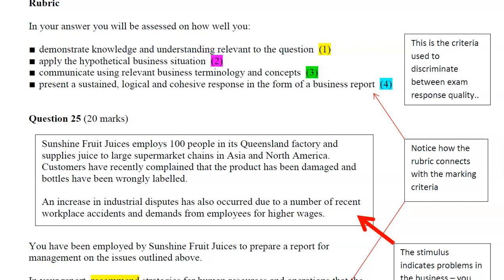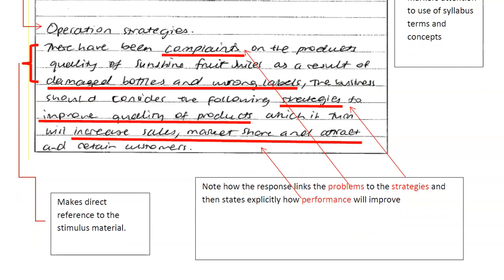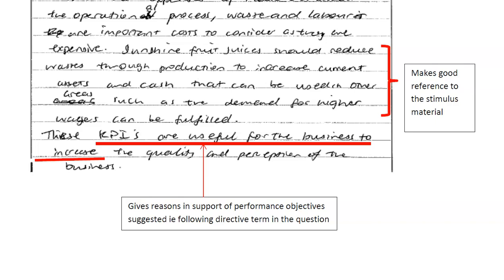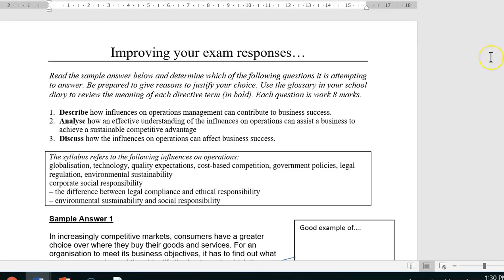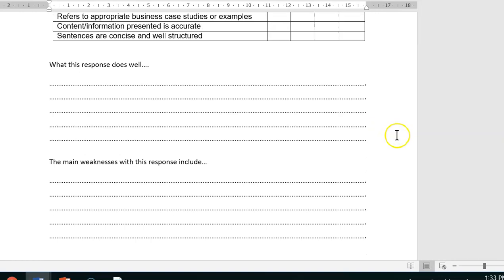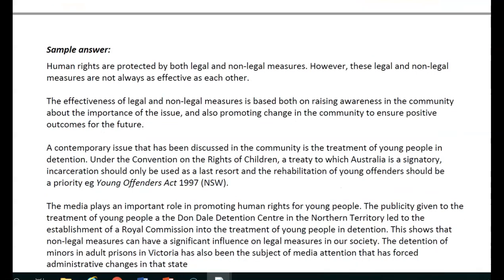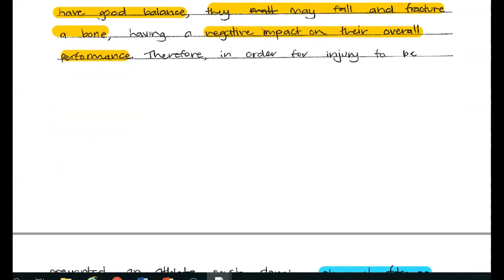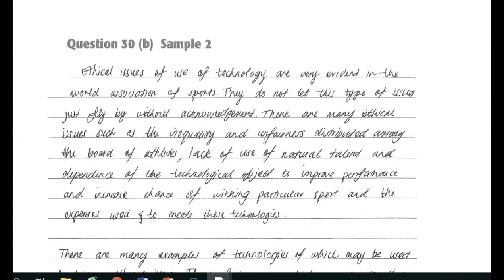3 Annotated samples and activites